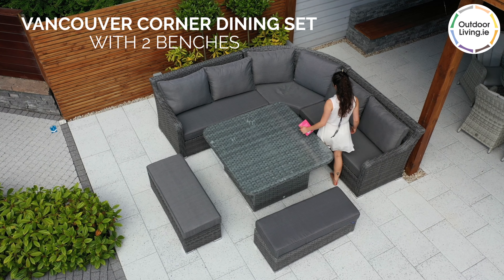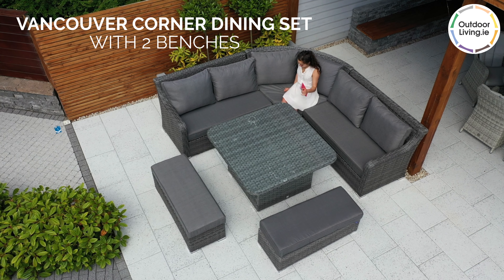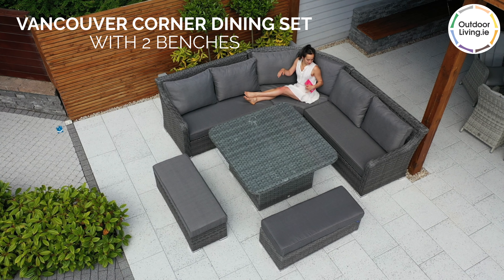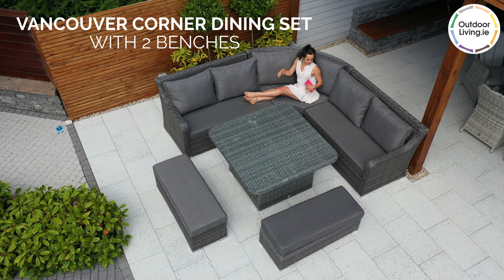Vancouver Rattan Corner Sofa Dining Set With Two Benches in Grey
The Vancouver Rattan Corner Sofa Dining Set is great for making the most of your outdoor space in the summer months. This set is atmospheric and spacious which makes it great for having friends over or relaxing outdoors with family. Great for socialising and having dinner with friends. This set includes a corner couch, square Vancouver table, and 2 Vancouver benches. There are seat and back cushions on the couch and seat cushions on the benches.